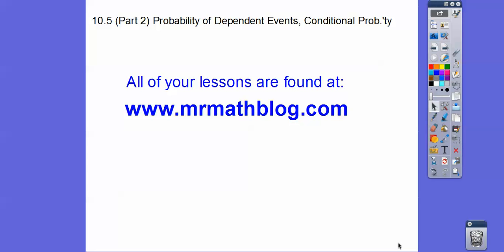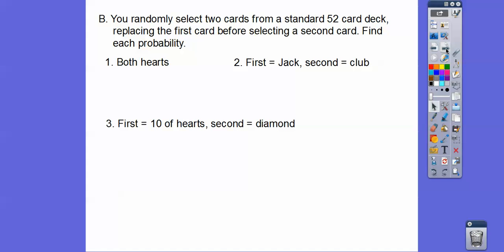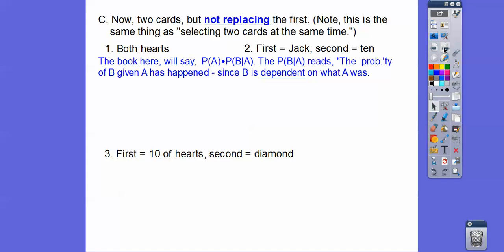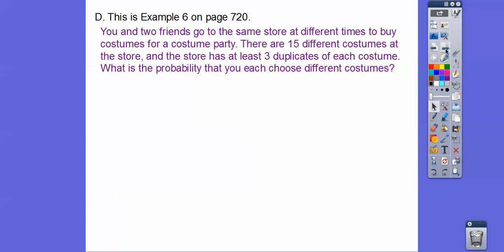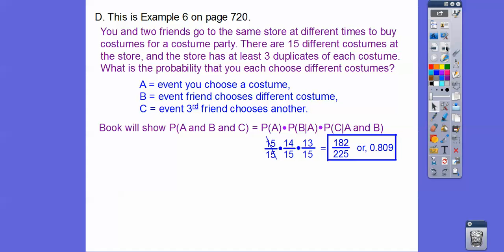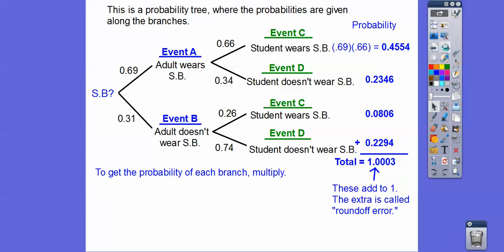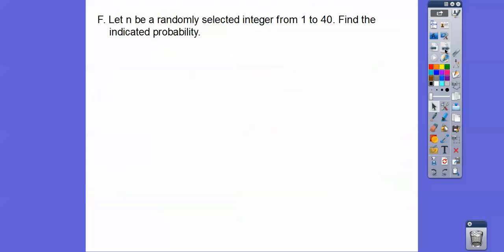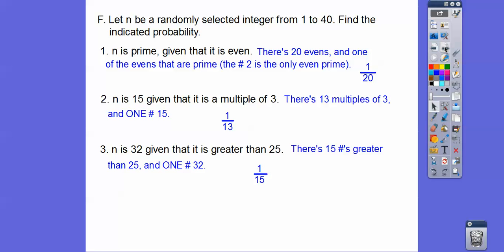Dependent Conditional Probability - Section 10.5 (Part 2)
This lesson covers dependent and conditional probability.